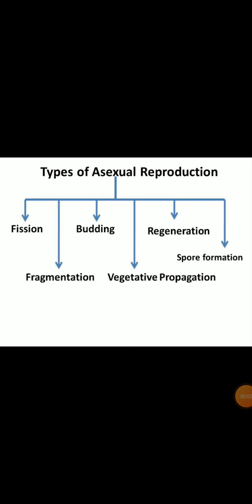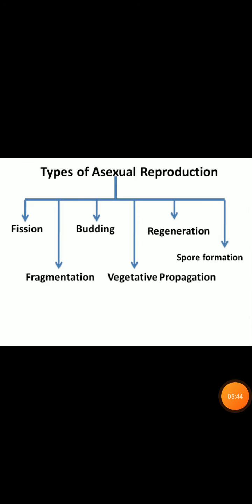Chapter - 8 How do Organisms reproduce? Part - 5 Class 10 Science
Budding, Vegetative Propagation